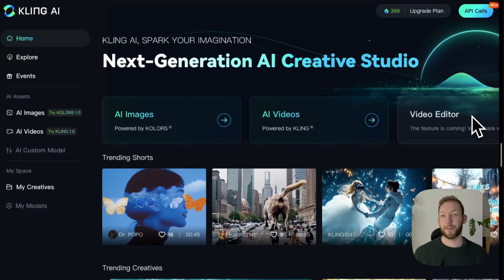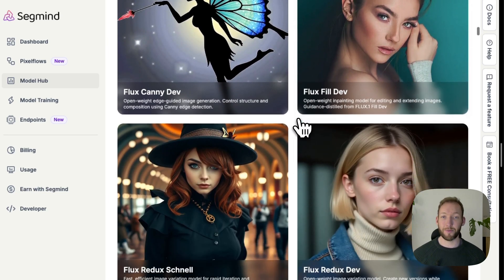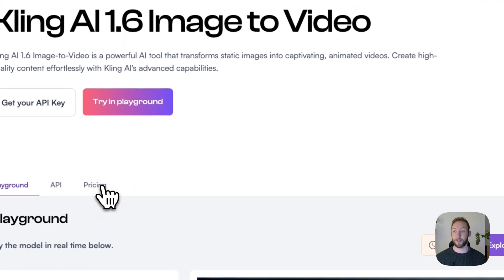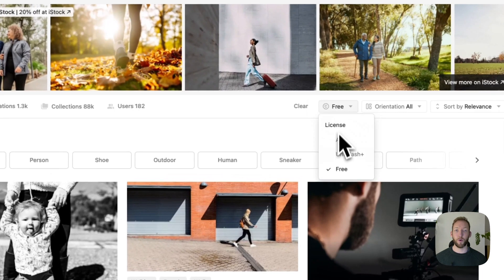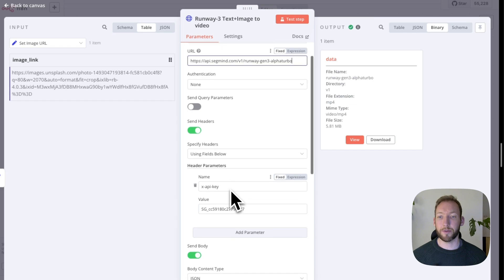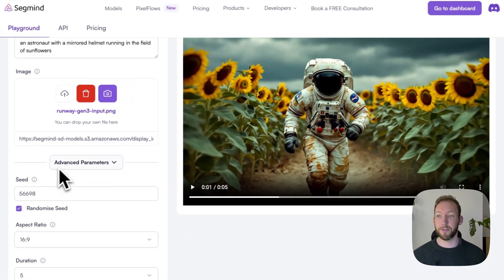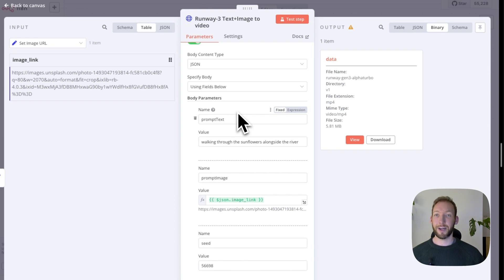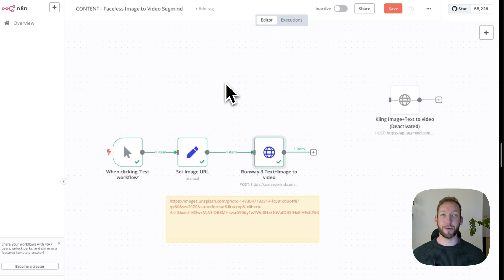Unlock 97 Faceless video tool with ONE API Key (n8n+?)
🎬 Transform images into stunning videos with one API call in n8n! Access 100s of AI models effortlessly.

Unlock the power of image-to-video AI with a single API key. Perfect for developers, creators, and automation enthusiasts looking to streamline their workflows and experiment with cutting-edge AI technologies.

🚀 Key Benefits:
• Universal Model Access: Try hundreds of AI models without multiple accounts
• Simplified Workflow Integration: Easily incorporate into n8n automations
• Cost-Effective Experimentation: Test various models without multiple subscriptions
• Rapid Prototyping: Quickly create and compare video outputs
• Future-Proof Solution: Stay updated with the latest AI technologies

Estimated Setup Time: 30 minutes

💡 Pro Tip: Use this solution to create AI agentic workflows for video content generation!

00:00 Intro
01:30 97 tools in one place
06:07 Setting up the HTTP request
11:46 The results

💬 What creative projects would you tackle with this image-to-video API? Share below!